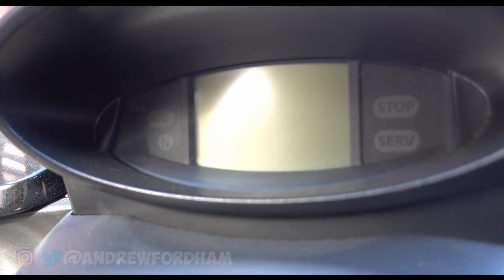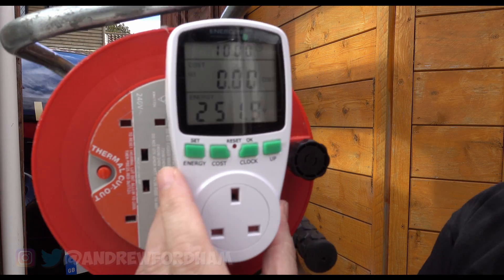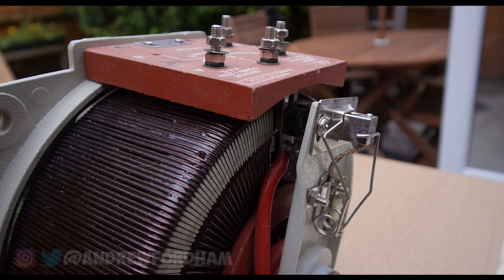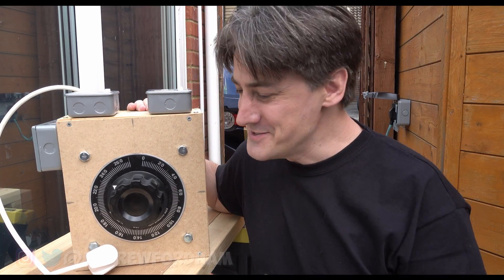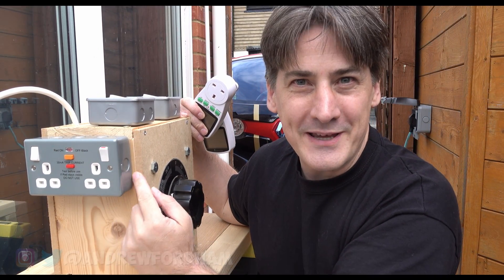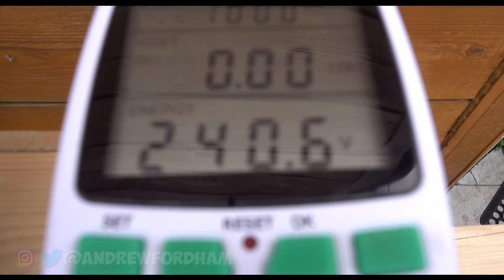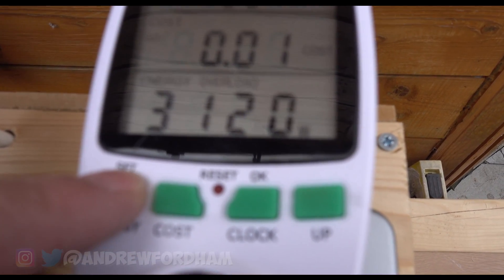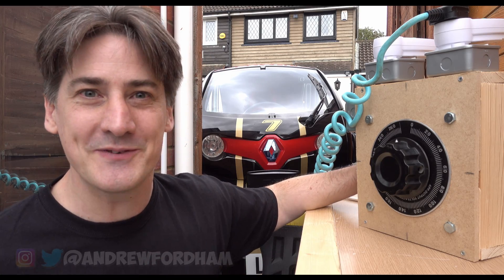The Renault Twizy - Charging via a Variac for Solar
Charging the Twizy at home can sometimes be a problem with grid tied solar panels because the mains voltage can be too high.

In this video I used a 20 Amp Variac to regulate the mains supply to an acceptable 230vac from our 251vac incoming to the house.

This allowed the Renault Twizy to charge perfectly.

I bought the Variac from
Eastern Transformers and Equipment Ltd in the UK

Open-Type Variable Autotransformer (Variac) for Panel Mounting 1ph 20A

Renault Twizy - Won't charge if the mains voltage is too high.